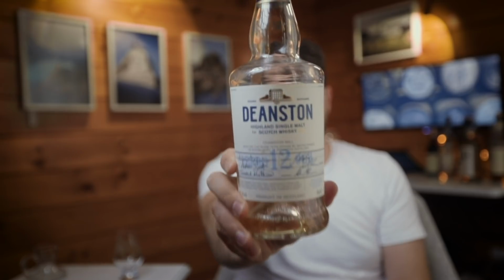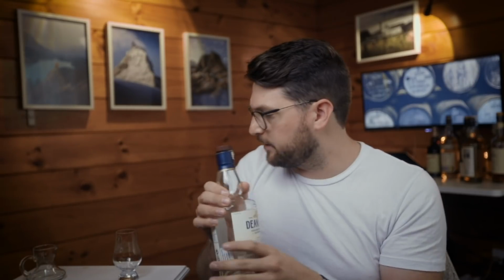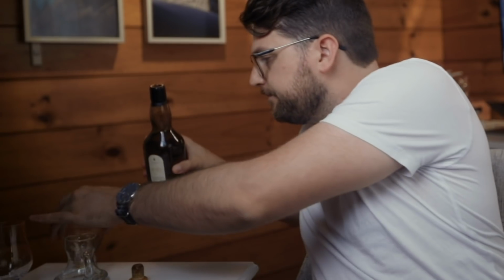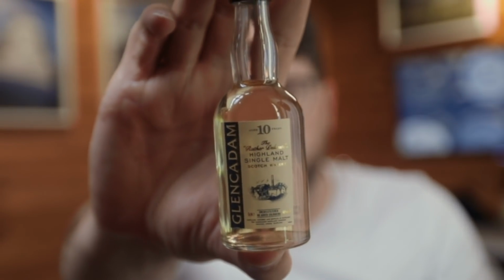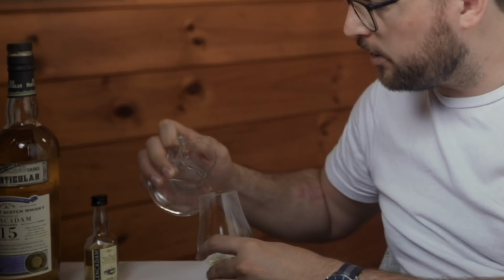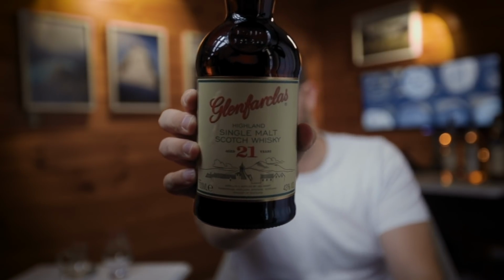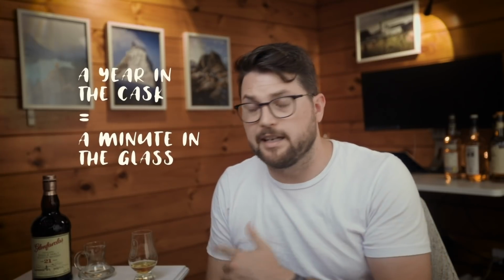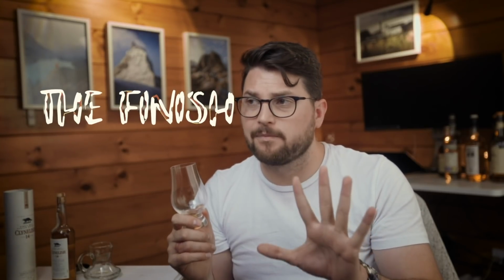Best Whiskies of 2020: My Top Picks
Finally, it's here. My best affordable scotch whisky of 2020. These are my top whiskeys of 2020 in the world that I think you should try from generally smaller distilleries and what I think are fantastic malts.

I also sell digital landscape photos (like the ones in the background)

WHISKY:
Whisky glass I use
Whisky water jug
My favourite whisky book

GEAR:
My Camera I use
Lens I use
Second favourite lens
Light I use